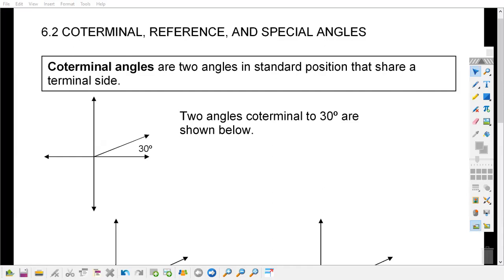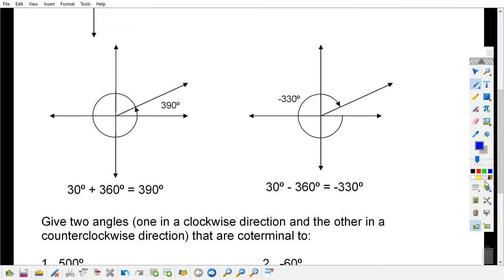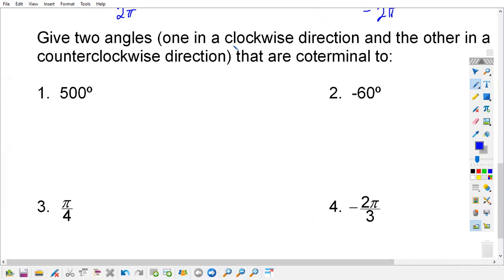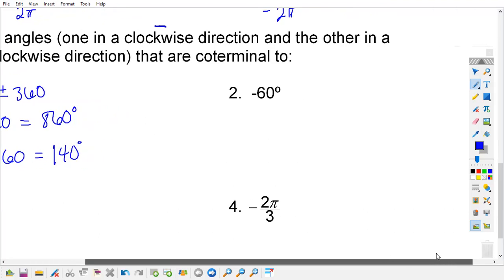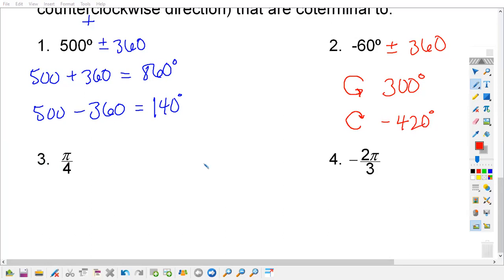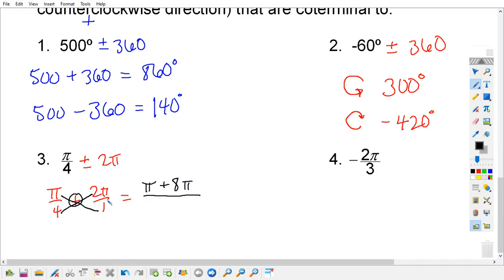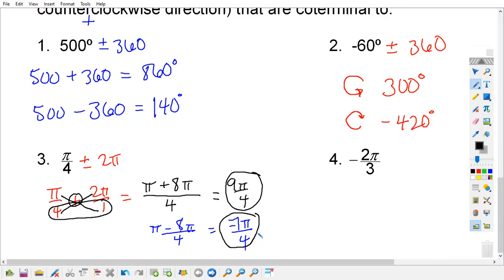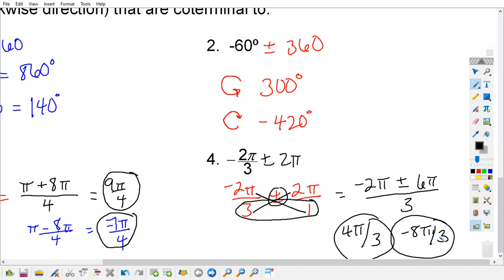6.2 Coterminal Angles